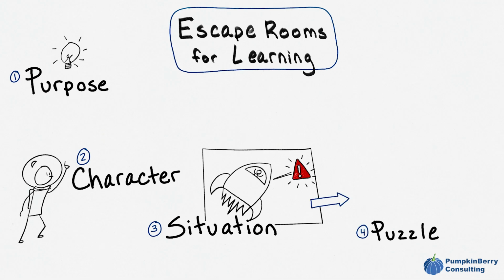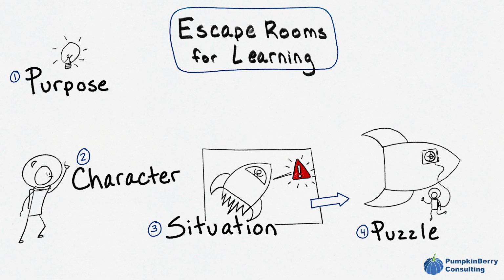5 Keys to Designing Escape Rooms for Learning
Escape rooms are a great option for creating engaging learning experiences, and creating one doesn't have to be complicated!  Experience designers Maddie Shellgren and Laura Geringer share a simple 5-part framework for designing virtual and in-person escape rooms for learning & development.